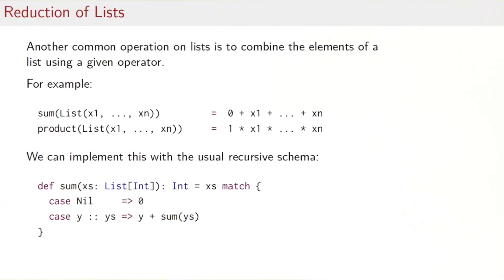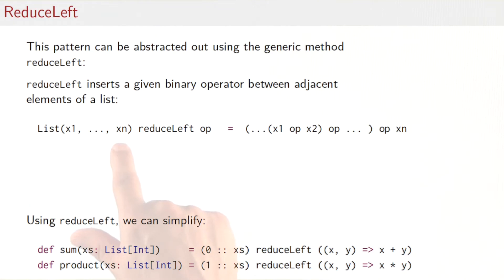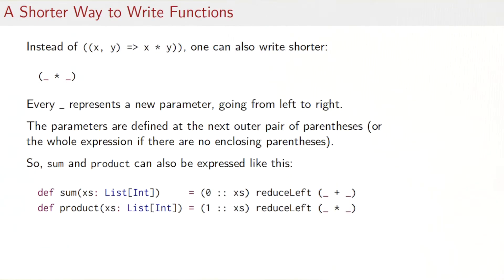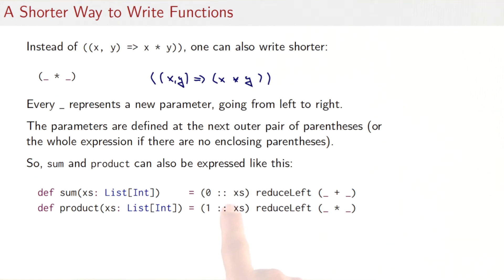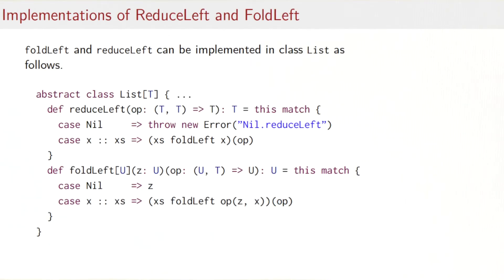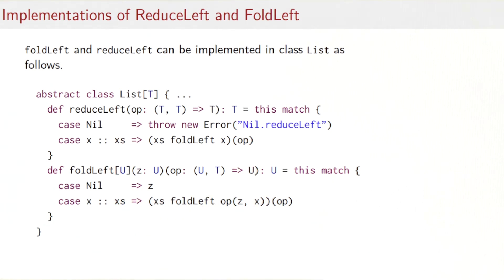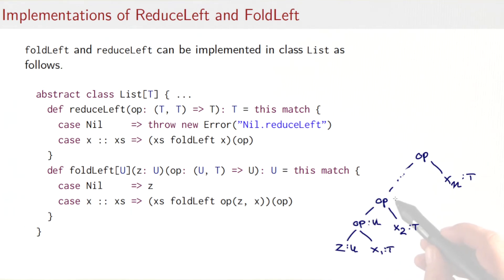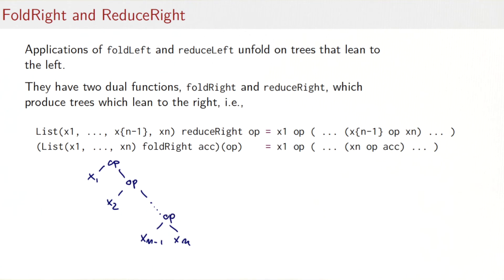5.6 Reduction of Lists